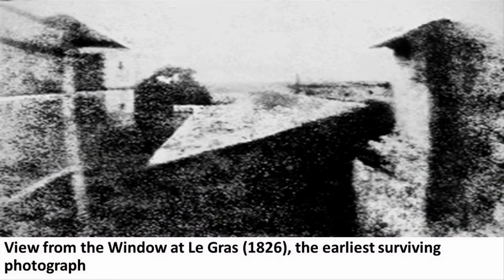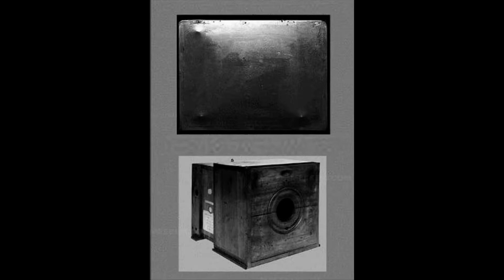Learn about the history of the camera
history of cameras in hindi
history of cameras youtube
canon history of cameras
history of olympus cameras
history of video cameras
history of dslr cameras
history of digital cameras
history of hasselblad cameras
history of leica cameras
history of sony cameras
The history of Cameras And What Is Camera Obscura ? ( In Hindi )

History Of Camera | कैमरा का इतिहास | First Camera In The World

कैमरे का इतिहास और रोचक ज्ञान ||history of camera in hindi ||by OLD SICRETS

History of cameras in hindi | tech history episode 2

World first camera? History of camera and photography ( हिन्दी में) 🔥🔥🔥